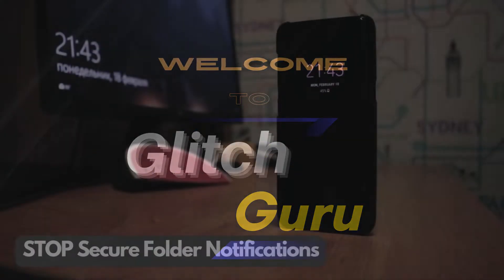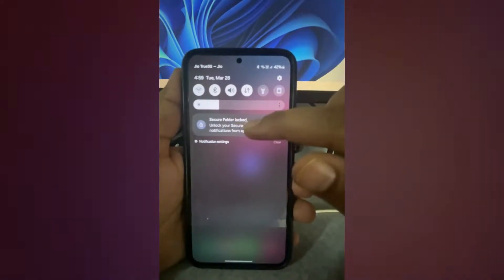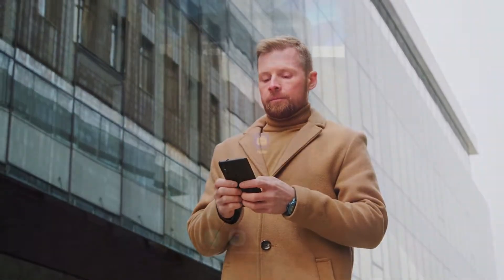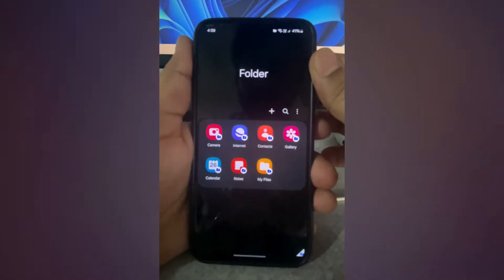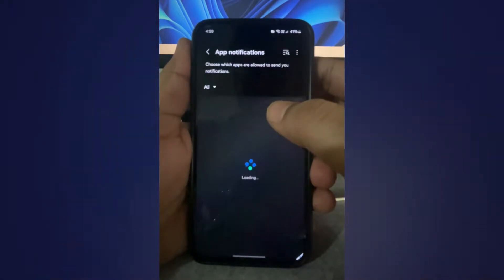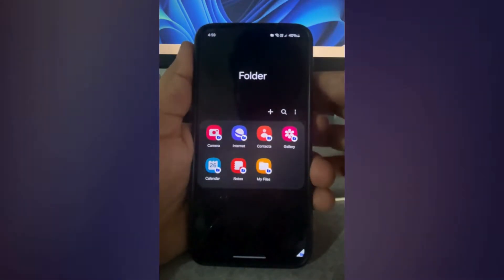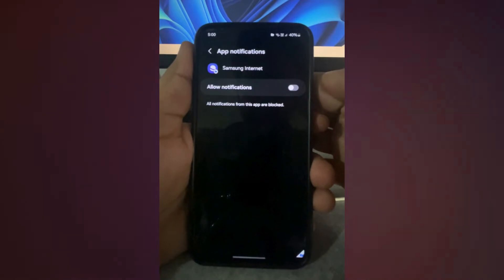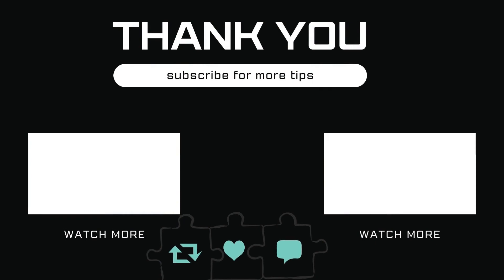How to Get Rid of SECURE FOLDER Notifications on Samsung Phones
Prevent your Samsung Galaxy phone from showing Secure Folder notifications for good.